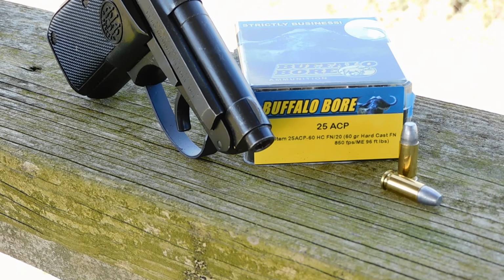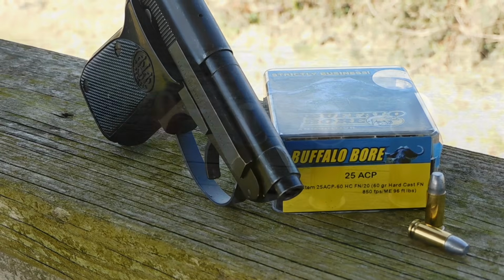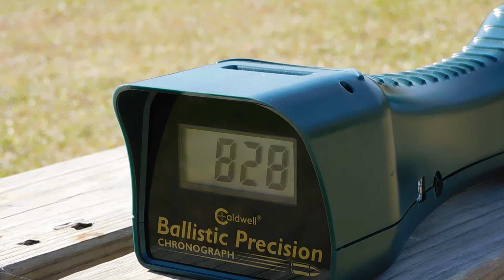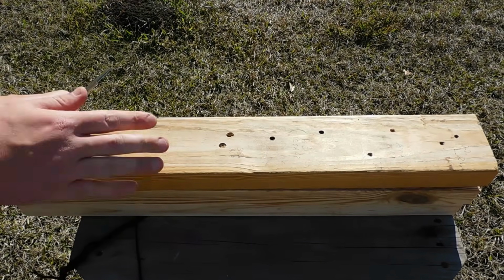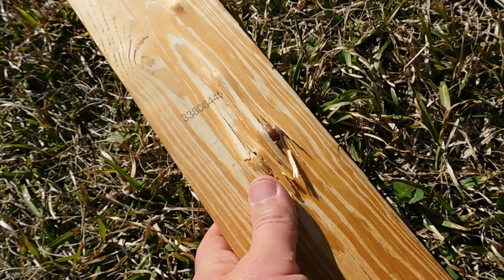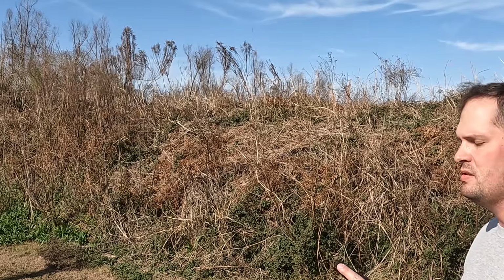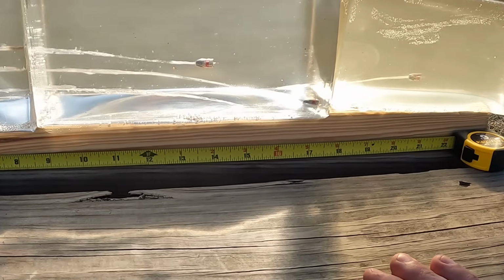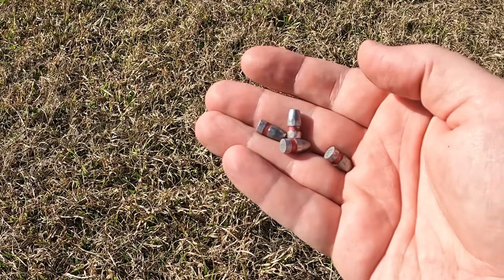Buffalo Bore 25 ACP 60 Grain Hard Cast Ammo Test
A test of the new Buffalo Bore 25 ACP nonexpanding defensive load.
Intro: 0:00-1:47
Velocity: 1:47-2:46
Wood Test: 2:46-5:18
Accuracy Test: 5:18-7:08
Gel Test: 7:08-9:11